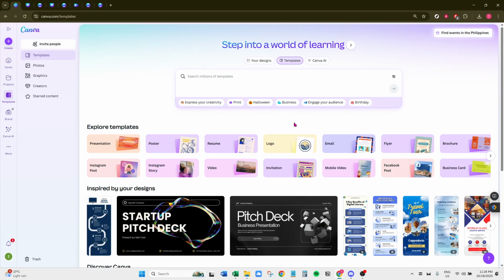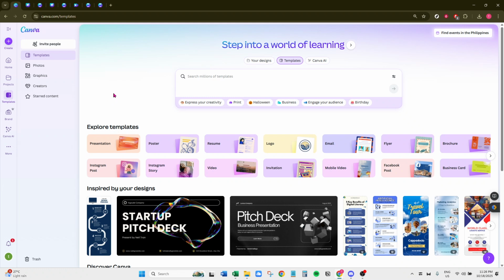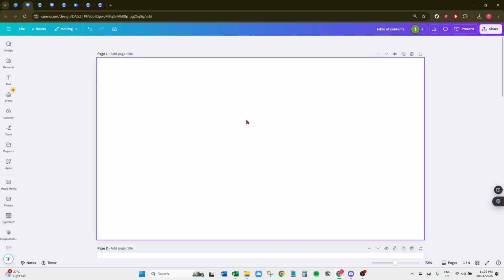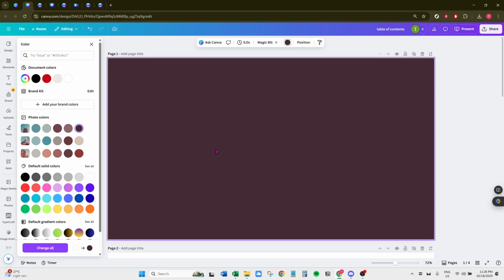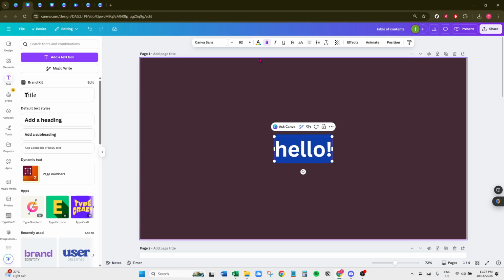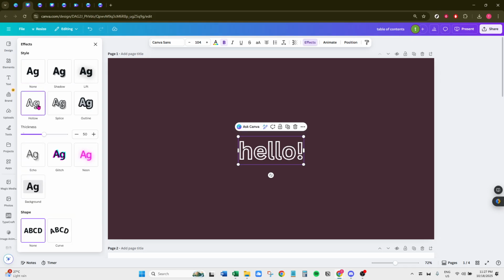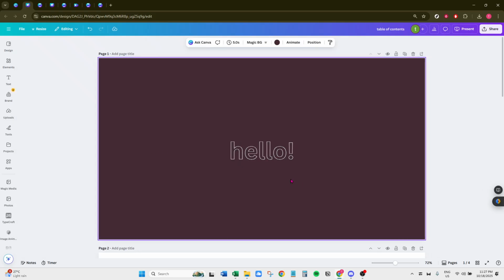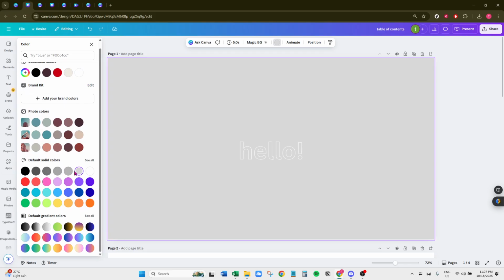How To Create Transparent Text Effect In Canva [2026 Guide]